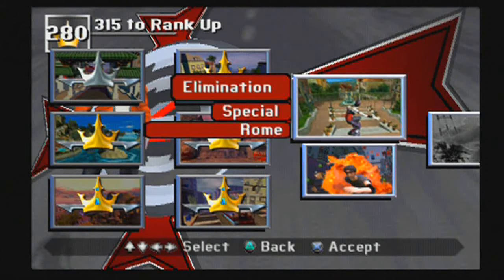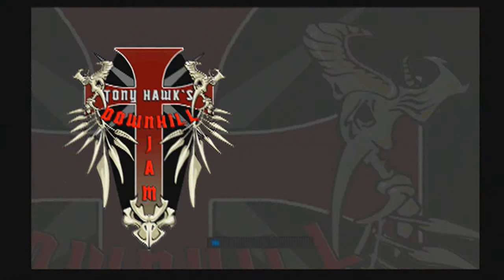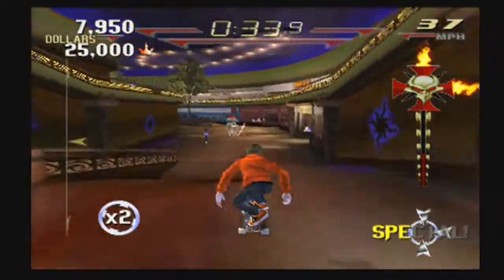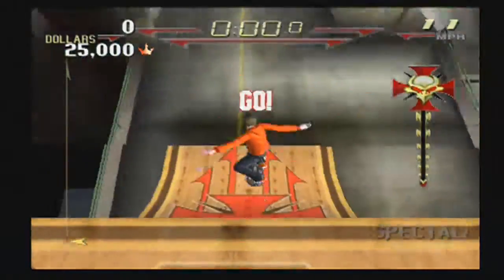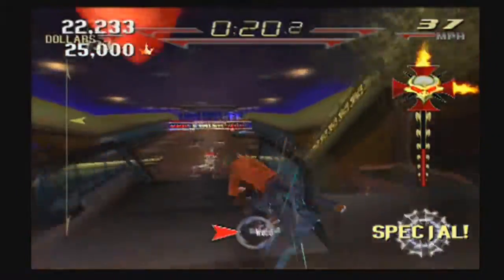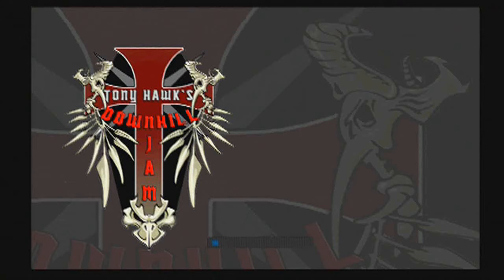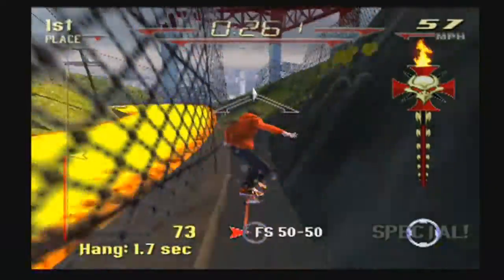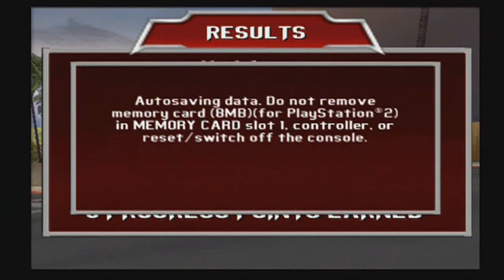Let's Play Tony Hawk's Downhill Jam Part 16 - Troubles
Always having trouble with one thing or another it seems!

That way more amazing people such as yourself can find my content and we can grow the community together!

Tony Hawk's Downhill Jam is a downhill racing game based of the controls and physics of the later Tony Hawk games, such as American Wasteland and THUG. This game plays a lot like SSX, but maybe like a budget version? It's definitely not as high speed and crazy like SSX, but still plays like a unique downhill racing game. I would DEFINITELY recommend this game to any TH player out there looking for a new experience!